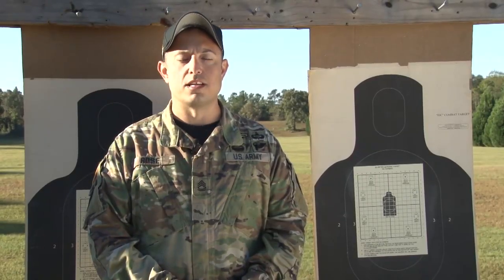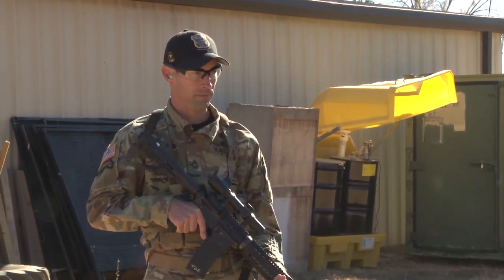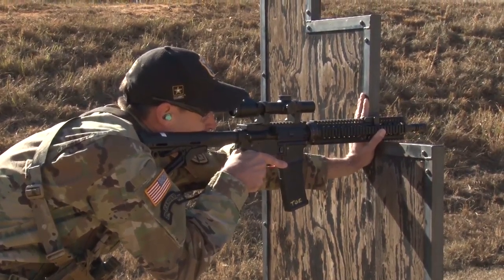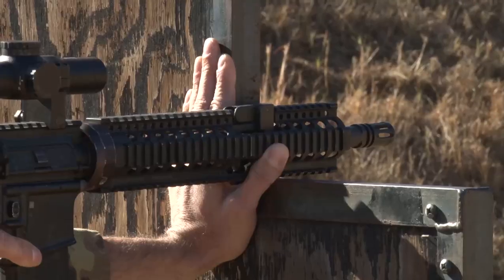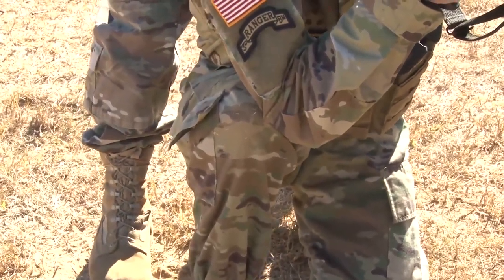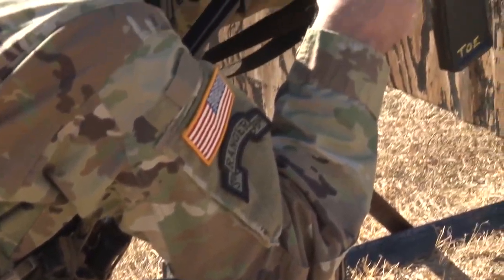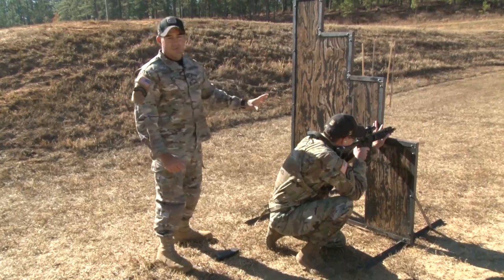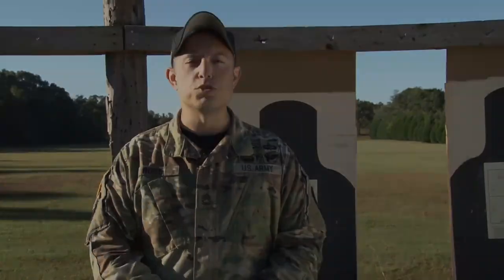Shooter's Corner: Barricades, Part 2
Continuing on our ThrowbackThursday series of Shooter's Corner videos that were produced by Fort Benning Television.

In this 2016 video, then Staff Sgt. Luis Saucedo and Sgt. 1st Class Christopher Toepfer demonstrate proper technique for approaching barricades and shooting with barricades from the standing and kneeling positions.

Training the force on marksmanship is a key mission for the USAMU. Our Instructor Training Group Soldiers will typically train more than 4000 servicemembers across the Department of Defense each year.